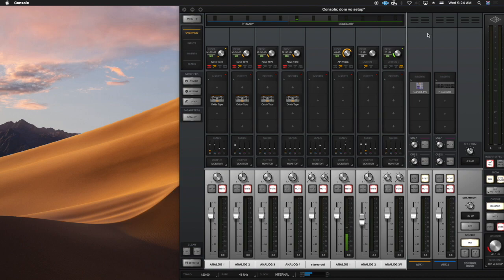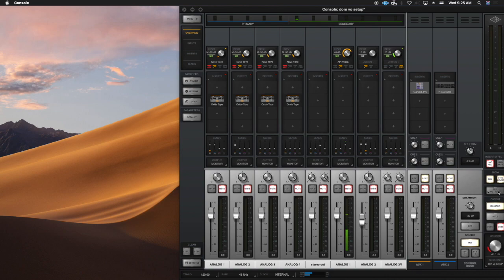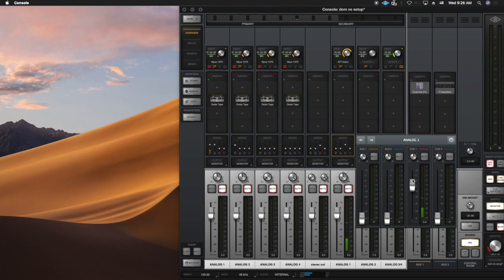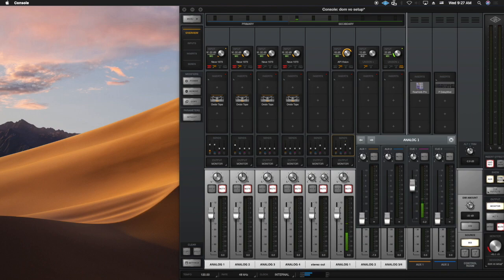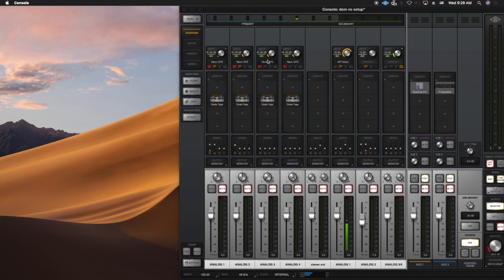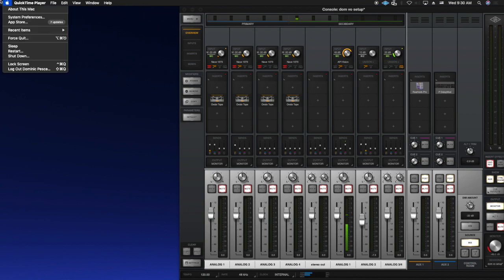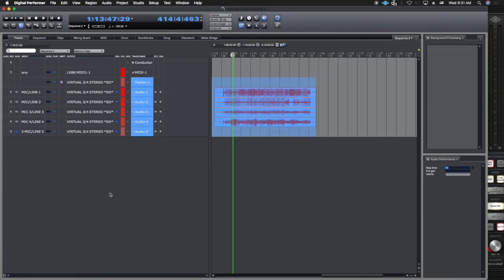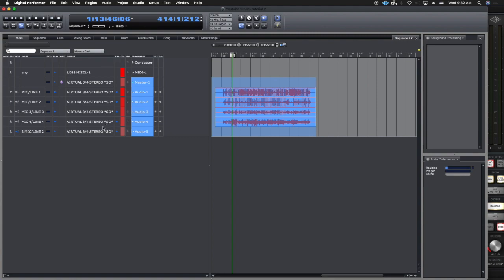Screen Capture Using UAD Apollo and Quicktime Player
This video is about Screen Capture Using UAD Apollo and Quicktime Player